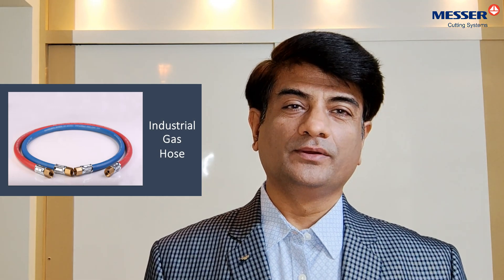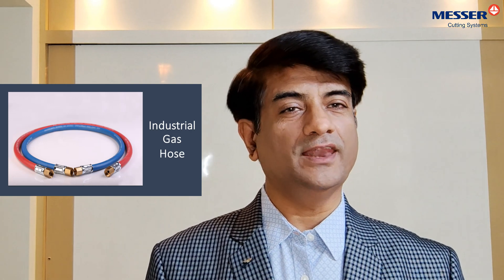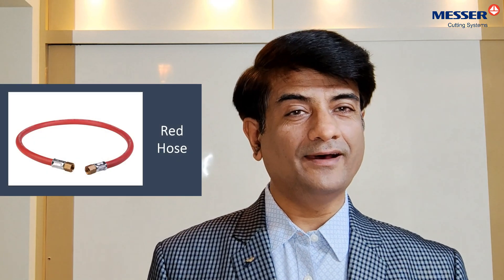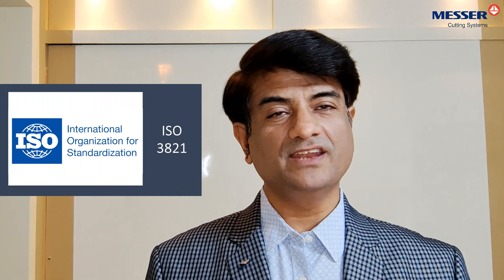Vlog 4 - Industrial Gas Hose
We are talking about the Industrial Gas Hose.

To Know More About MesserCuttingSystems
Messer Cutting Systems is a global supplier of cutting-edge solutions for the metal-working industry. With our reliable cutting technologies, flexible service packages, and intelligent software solutions, we are setting standards worldwide.

As the technology leader in the thermal cutting industry, we are constantly working on smarter, faster, and more reliable solutions with added value for our customers. This is what motivates our nearly 1,000 experienced employees in 5 main locations with production sites every day. Altogether, we are active in more than 50 countries.

📍 Messer Cutting Systems India Private Limited

Sales & Marketing Office:
Tanvi's Diamoda Industrial Premises, Dahisar (E), Mumbai 400 068, Maharashtra, India.

Manufacturing Unit & Head Office:
SNMV College Road, Malumichampatti, Coimbatore 641 050, Tamil Nadu, India.